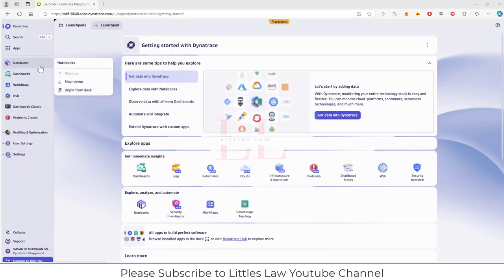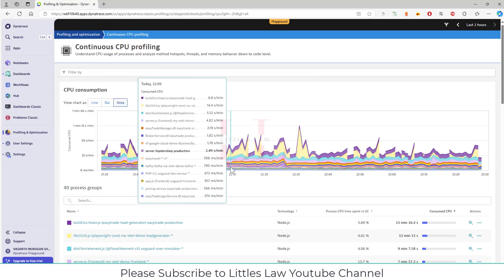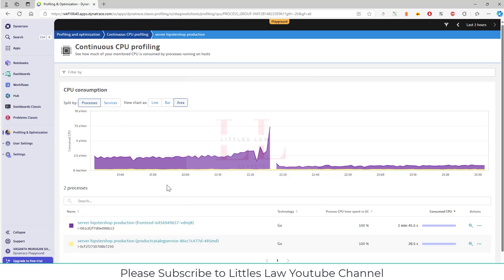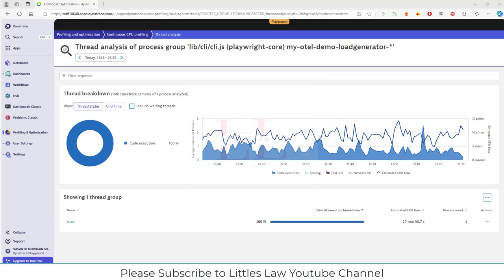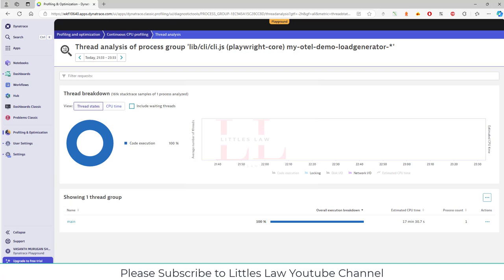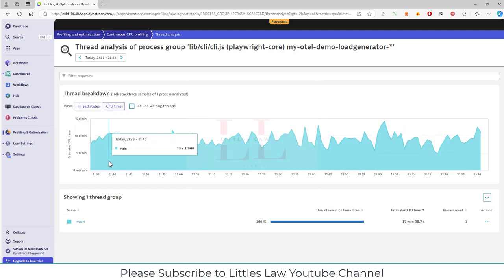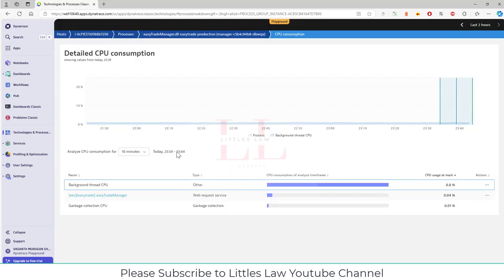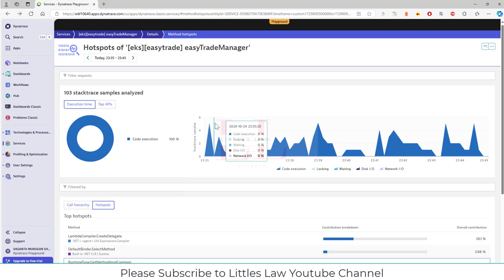How to analyze Thread dumps in Dynatrace